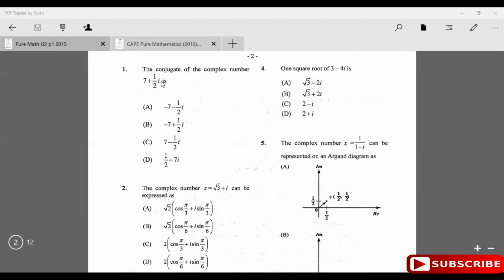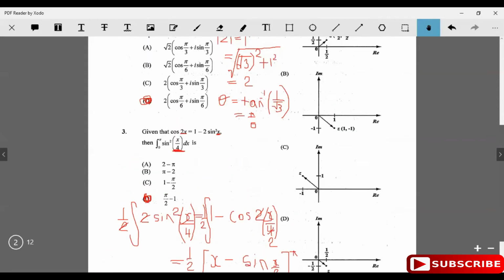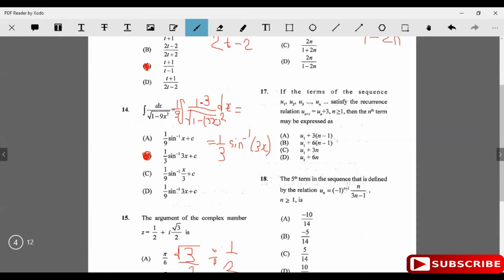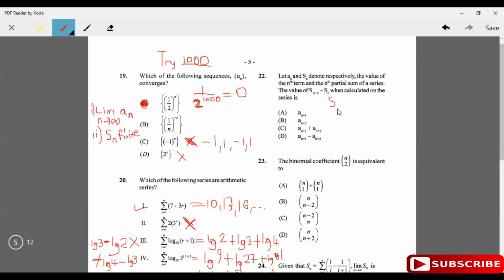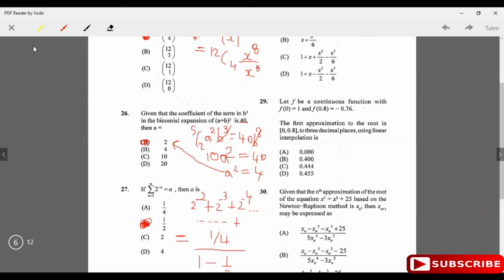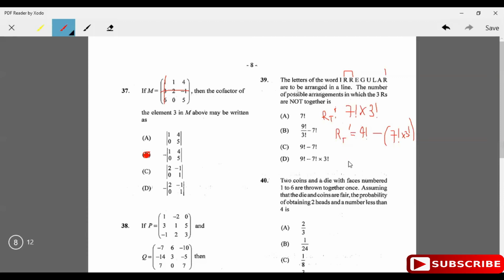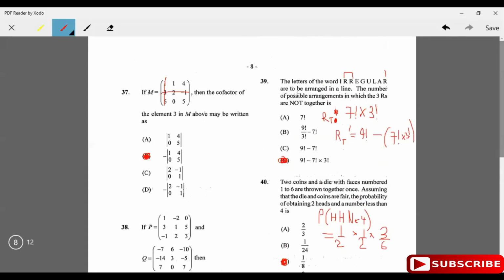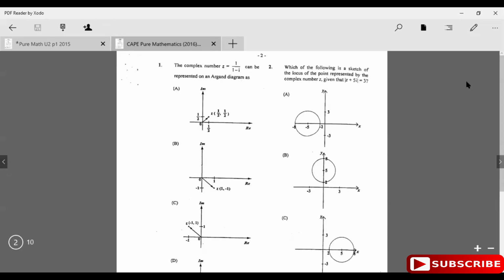PURE MATHEMATICS UNIT 2|JUNE 2015|PAPER 1|MCQ